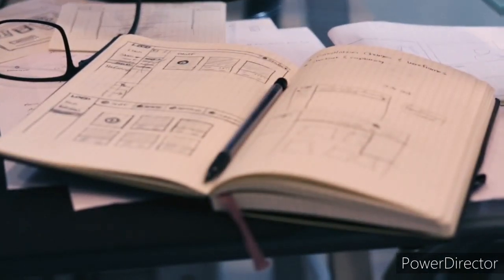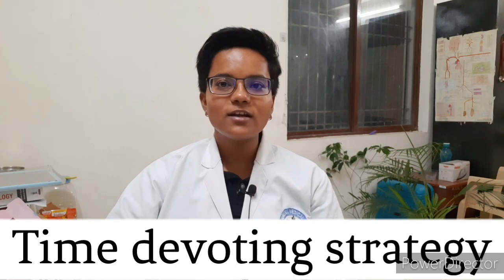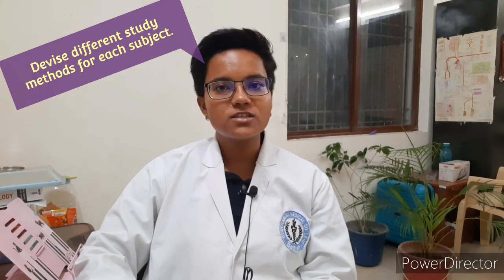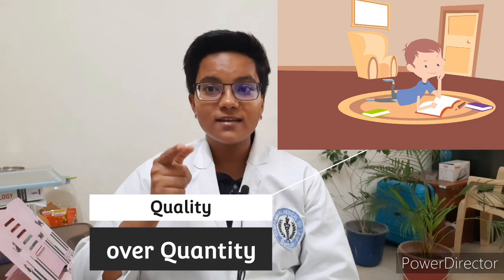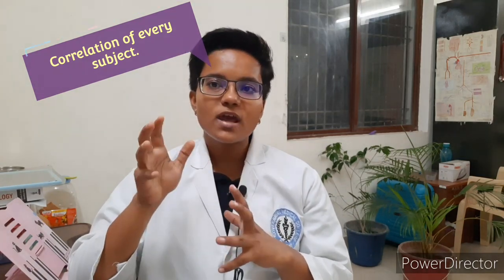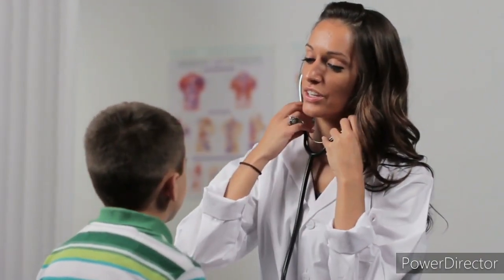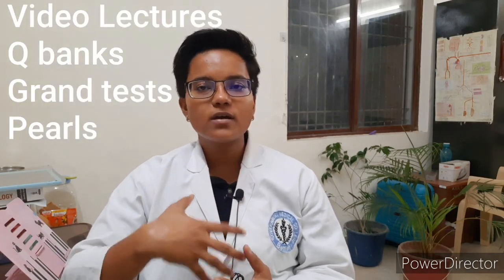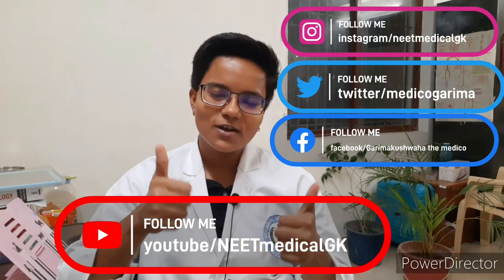How to survive 1st year MBBS ? MBBS SURVIVAL GUIDE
How to survive 1st year MBBS ?

Have you tried teaching to students on FILO? If not, go ahead and start doing it right away.

How to study in 1st year MBBS ?
MBBS STUDY PLAN
HOW TO STUDY FOR PROFESSIONAL MBBS EXAMS?
MBBS STUFIES
MED SCHOOL EXAMS
MED SCHOOL
MEDICAL COLLEGE
MBBS & GOVERNMENT MEDICAL COLLEGE